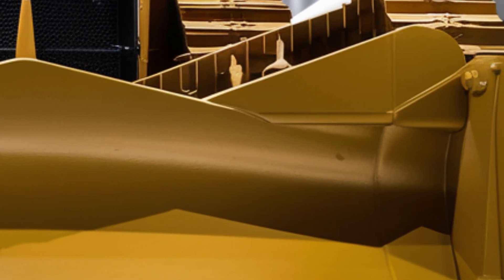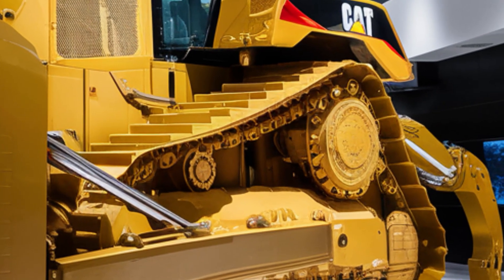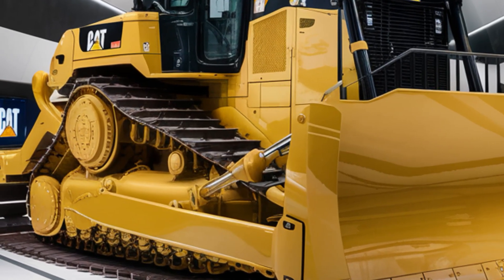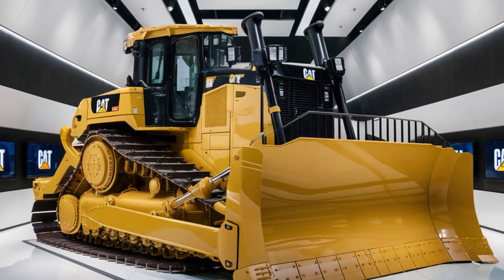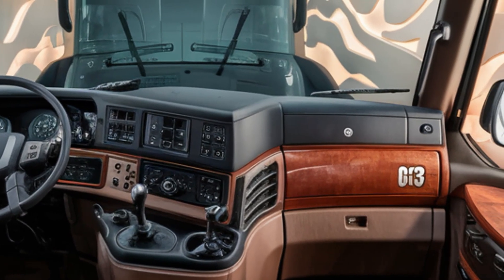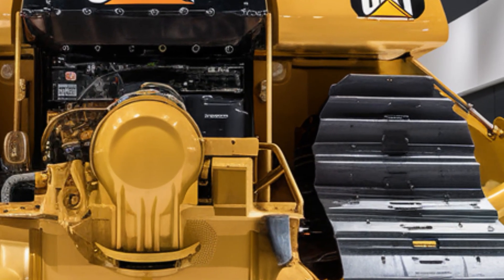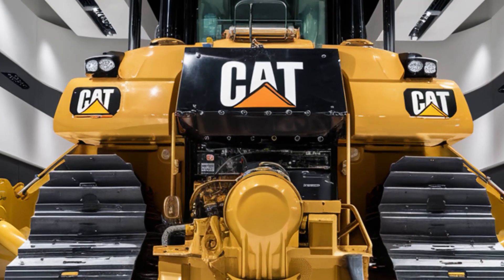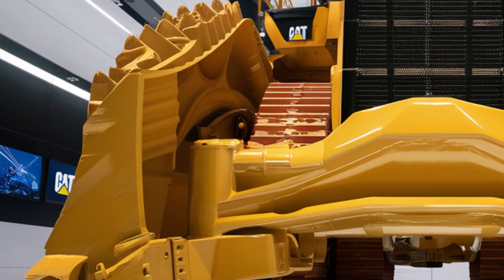This CAT D13 Bulldozer Should Be ILLEGAL – 2025 Tech BREAKDOWN!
The 2025 CAT D13 Bulldozer Is So Advanced, It Looks Illegal!

You won’t believe what Caterpillar just unveiled! The 2025 D13 bulldozer is a BEAST—more powerful, smarter, and tougher than ever before. From insane performance upgrades to a futuristic interior that feels like a cockpit, this machine redefines heavy-duty engineering. Watch till the end for a jaw-dropping look at its price and features!

cover Titles:

1. 2025 Caterpillar D13 Bulldozer – This Changes Everything!
2. Inside the Monster: 2025 CAT D13 Full Review & First Look
3. Why the 2025 CAT D13 Bulldozer is a Game Changer!
4. Unstoppable Power! Meet the 2025 Caterpillar D13
5. 2025 CAT D13 Bulldozer – Features You’ve Never Seen Before!
6. This Bulldozer Looks Straight Out of the Future – CAT D13 Review
7. You’ve Never Seen a Bulldozer Like This: 2025 CAT D13 Walkaround
8. Is the 2025 CAT D13 Worth \$675,000? Full Breakdown!
9. Caterpillar D13 2025 – Brutal Power Meets High-Tech Luxury
10. 2025 Caterpillar D13 – Built to Dominate the Future!